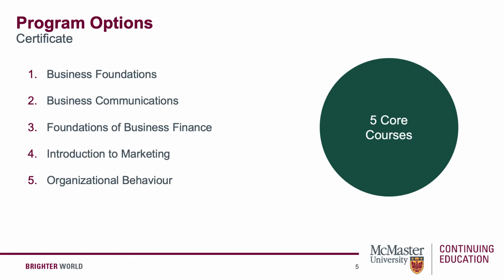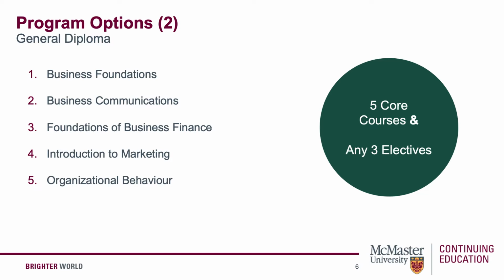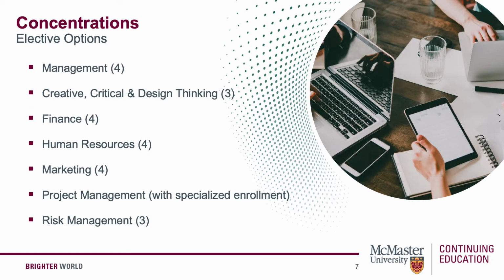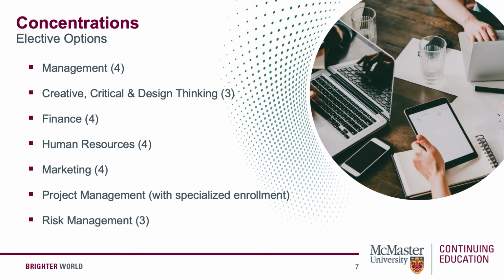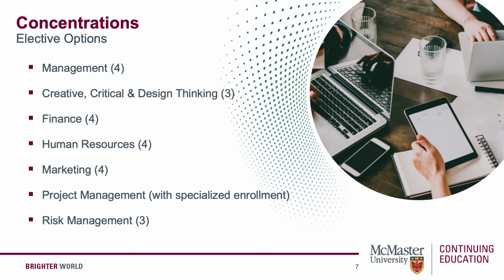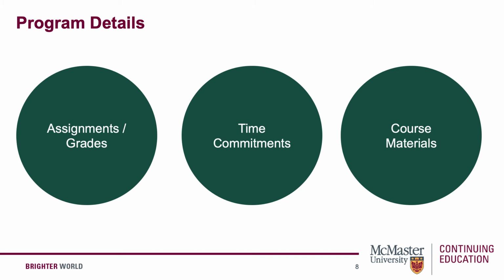Business Administration Program Preview - Presented by McMaster Continuing Education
The Business Administration program at McMaster University Continuing Education will help you develop the skills and knowledge that employers are looking for. Watch the latest program preview to learn more about the program and how you can enrol!